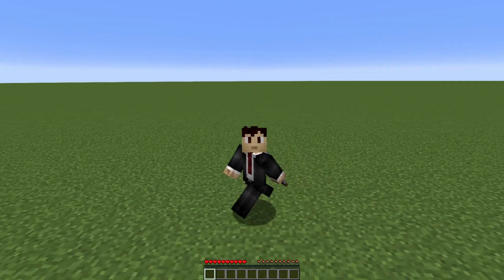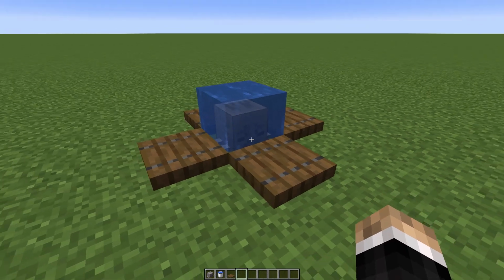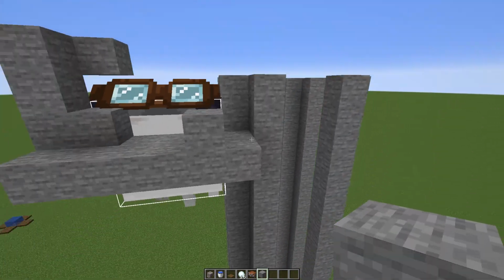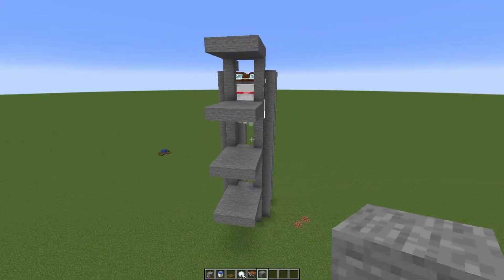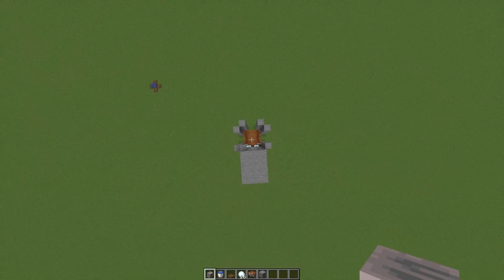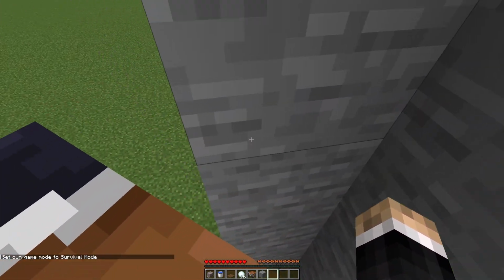Happy Ghast Elevator | Java Minecraft 1.21.5 Snapshot 25w15a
My name is Vid and I play Minecraft on a server with a few other players! Join me for shops, farms, automation, building, redstone, villager trading, and more!